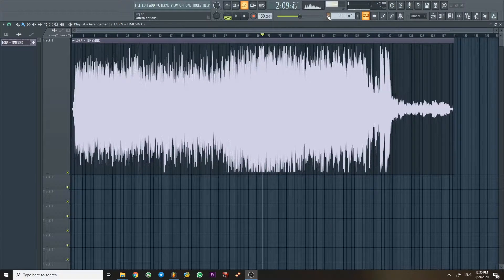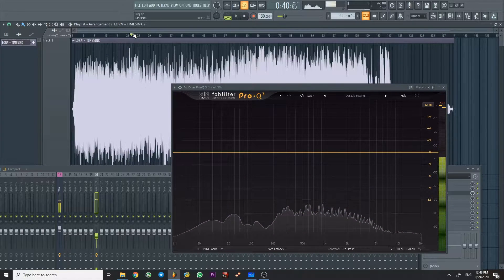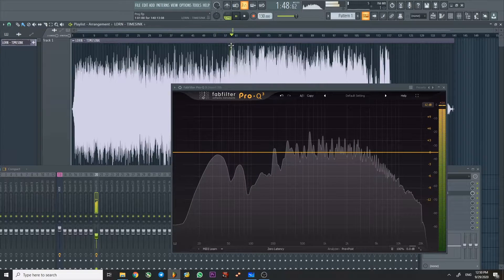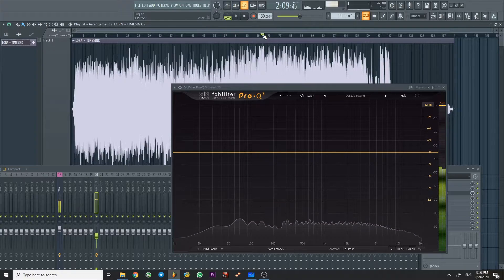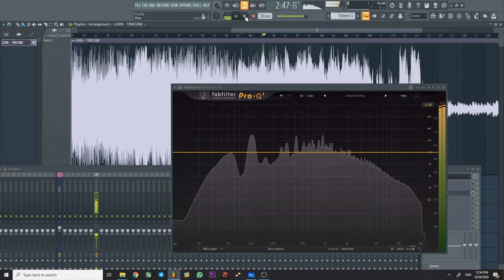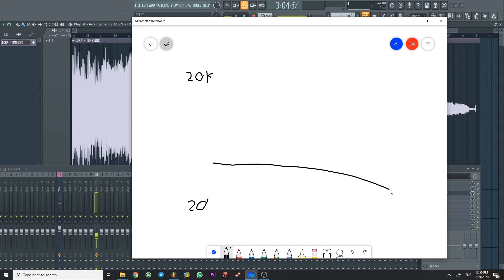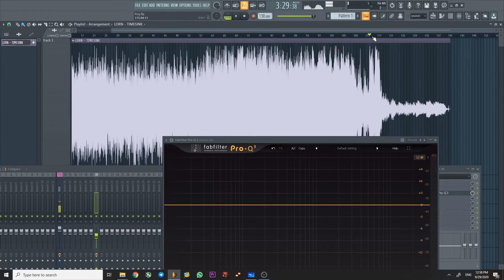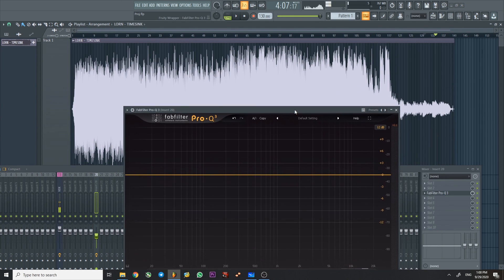Mix Analysis #3 - Lorn - Timesink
Want to learn more about Orchestral mixing and mastering?

► Mixing Modern Orchestral Music (Ebook)

► Cinematic Music Creation:

A great course by Christopher Siu for beginner and intermediate composers with lots of practical knowledge about music theory, composition and orchestration: